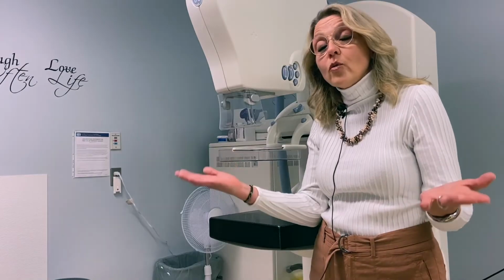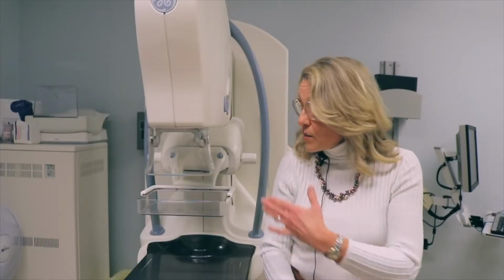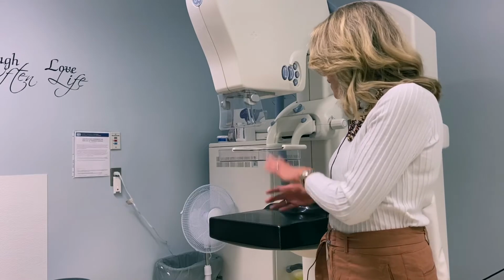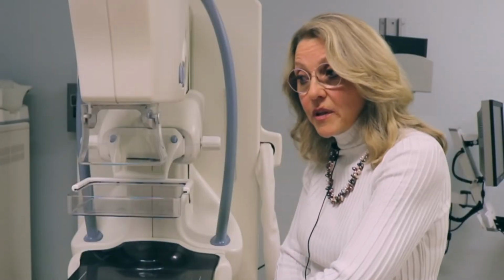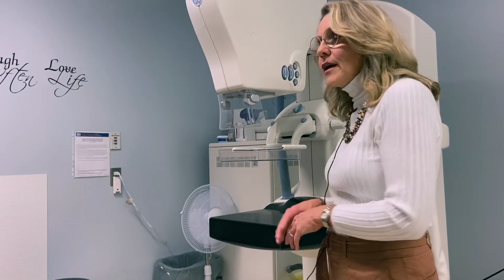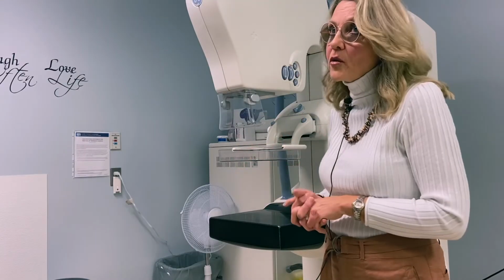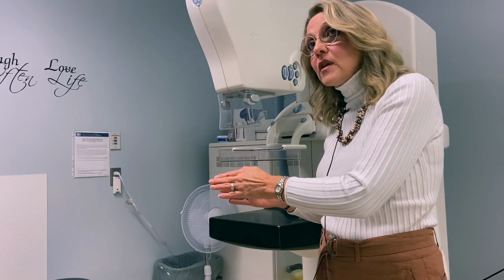QEH Radiologist Dr. Hender talks about mammography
According to QEH Radiologist Dr. Hender, PEI is no different from the rest of the country when it comes to breast cancer rates, “breast cancer is the number one cancer affecting women in the world and PEI women are no different.” Dr. Hender says that in her 25 years of practice, the chance of a woman developing breast cancer in her lifetime has been on the rise increasing from 1 out of 11 to 1 out of 8 women.

However, thanks to mammography women are living longer. Dr. Hender says that early screening mammography has decreased the mortality rate of women with breast cancer by 41% over a 10-year span, “so mammography works it saves lives.”

The 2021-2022 Annual Friends for Life Campaign is raising funds to purchase two new machines at a cost of $1.2 million. or call